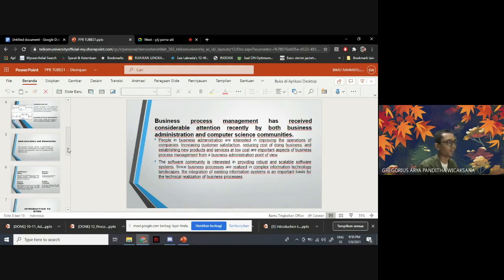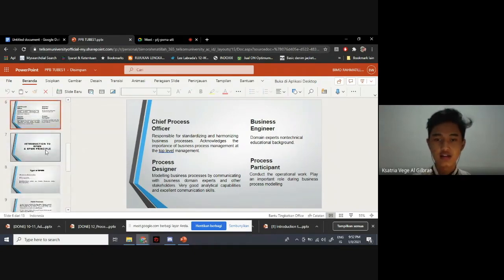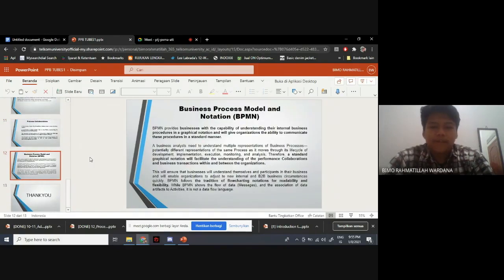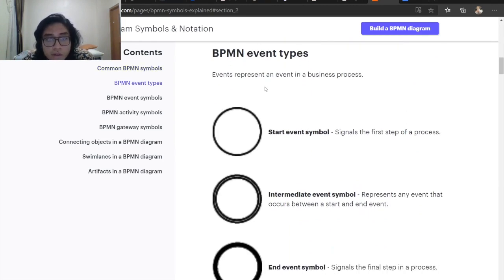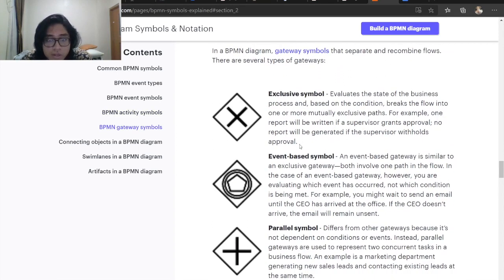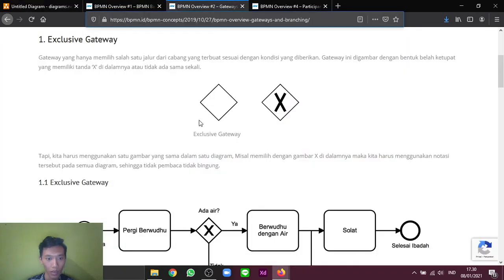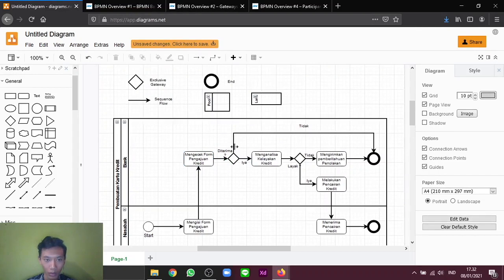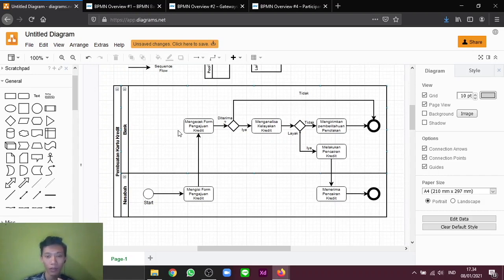TubesPPB 2020 Group 3 SI43INT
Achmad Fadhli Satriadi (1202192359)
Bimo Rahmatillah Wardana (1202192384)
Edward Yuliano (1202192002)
Gregorius Arya Panditha Wicaksana (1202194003)
Ksatria Vege Al Gilbran (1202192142)